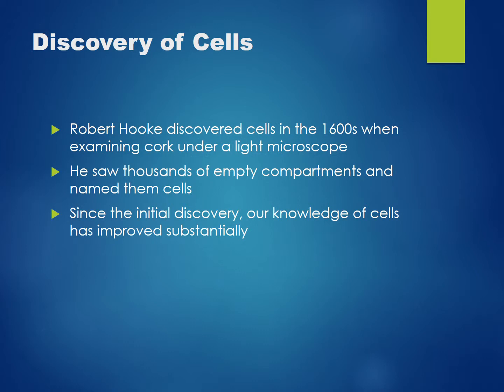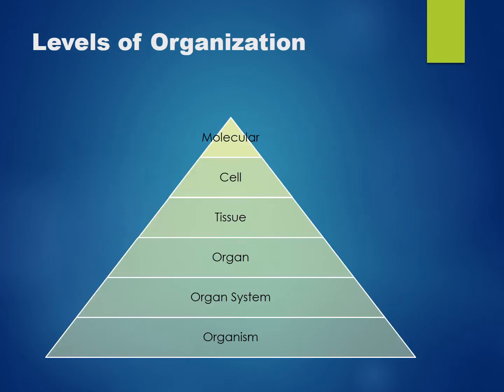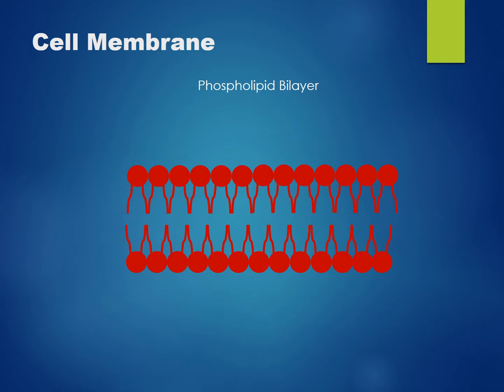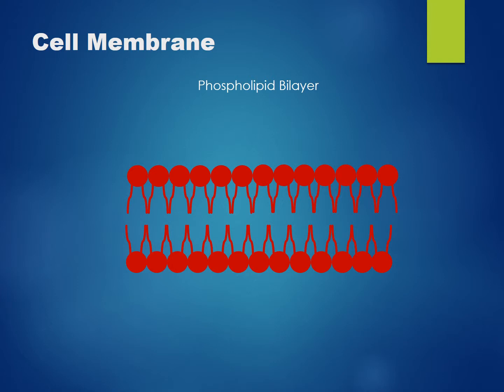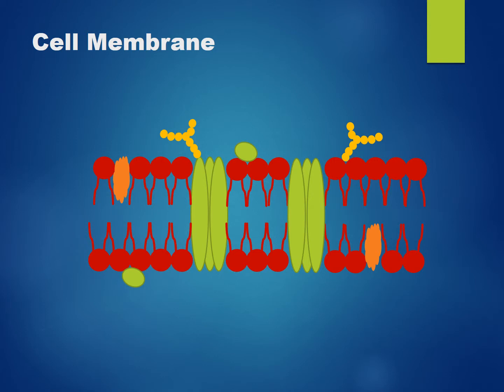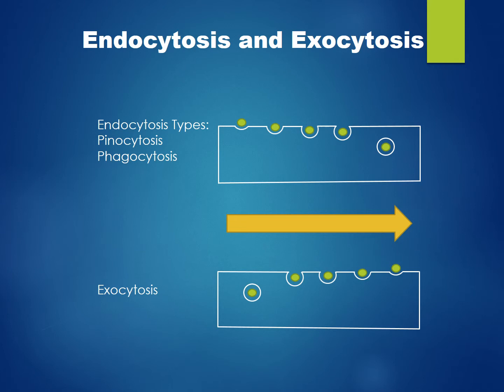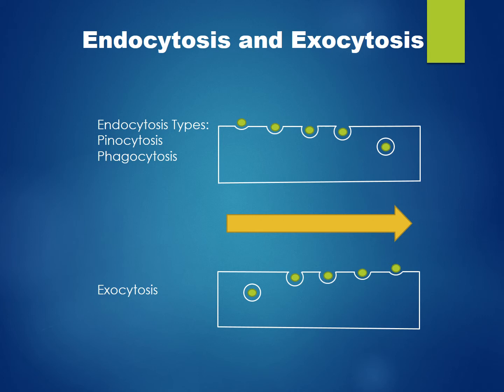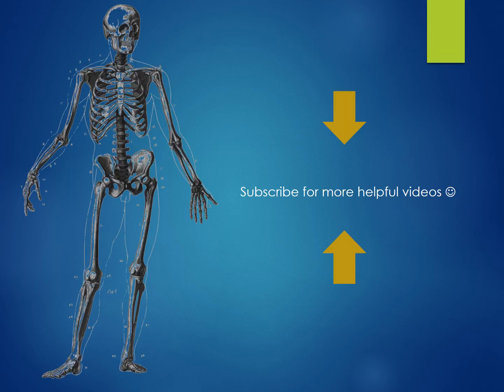Simple Cellular Anatomy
This video gives a brief history of cells. It also has a concise explanation of the plasma membrane, endocytosis, and exocytosis.